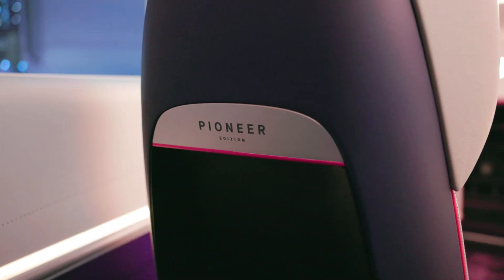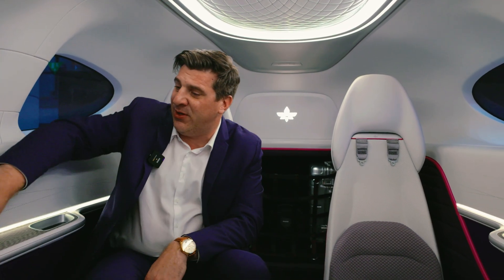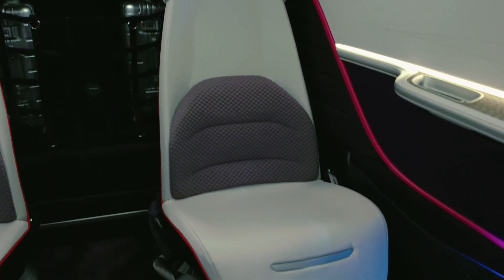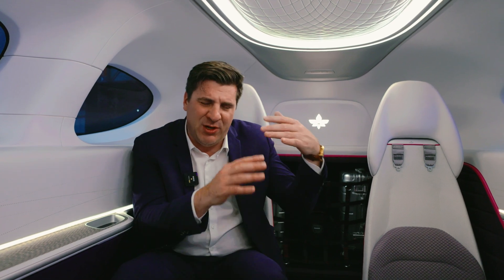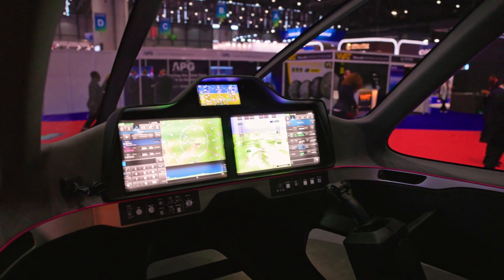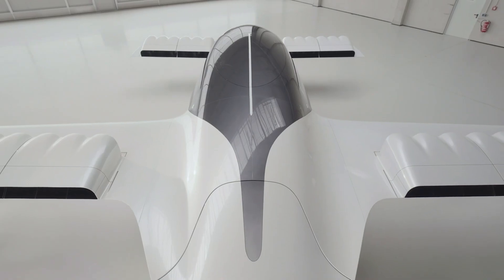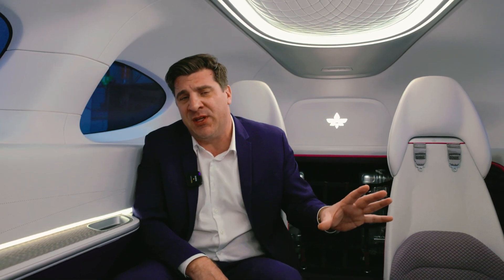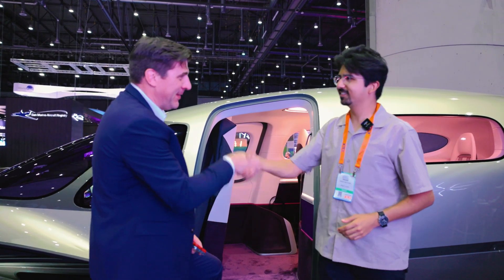First Cabin Review of the Lilium Jet + Exclusive Interview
In this exciting video, we bring you an exclusive look at the first-ever 1:1 scale mock-up of the revolutionary Lilium Jet, a groundbreaking electric vertical takeoff and landing (eVTOL) aircraft. Join us as we take you behind the scenes for an in-depth exploration of this game-changing technology for aviation.

We had the incredible opportunity to sit down with Sebastien Borel, the Vice President of Lilium, for an exclusive interview. He shares fascinating insights about the LiliumJet's development, its potential impact on the aviation industry, and the future of urban air mobility.

Throughout the video, we provide an up-close look at the mock-up, highlighting its sleek design, spacious interior, and advanced features. Get ready to be amazed as we delve into the details of this electric-powered aircraft, from its powerful propulsion system to its cutting-edge avionics.

▬ About us ▬▬▬▬▬▬▬▬▬▬▬▬
We're two passionate private pilots from Switzerland, exploring all about Aviation for fun. Our home base is Zurich (LSZH). Join our journeys around Europe and the world with interesting people and aircrafts.

▬ Equipment ▬▬▬▬▬▬▬▬▬▬▬▬▬
Canon EOS R5
Canon RF 24-70mm F2.8 ersetzte
Canon RF 15-35mm F2.8
Polarpro Basecamp Matebox

▬ Our Editor  ▬▬▬▬▬▬▬▬▬▬▬▬▬▬▬▬
Alex @neurobarbos